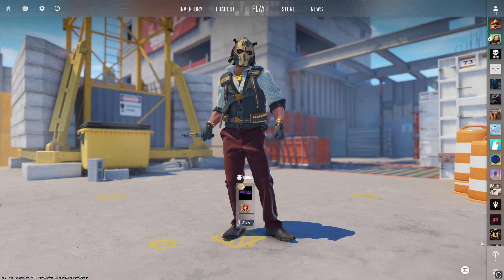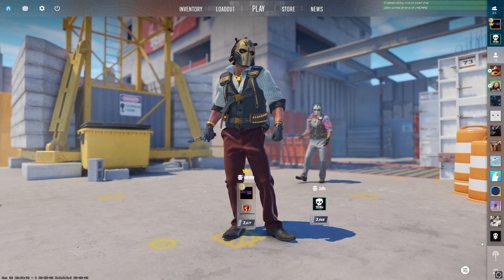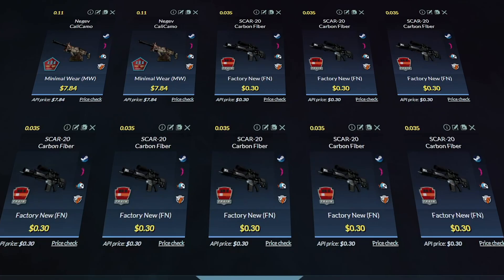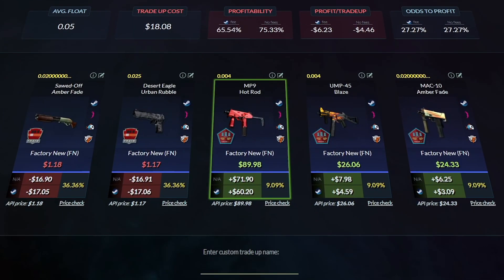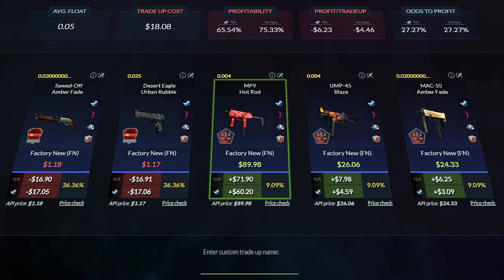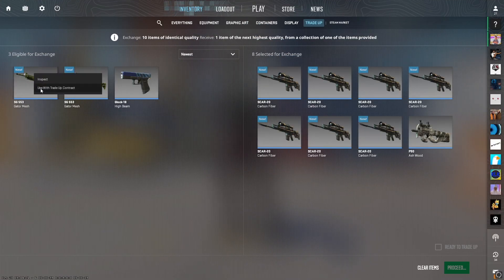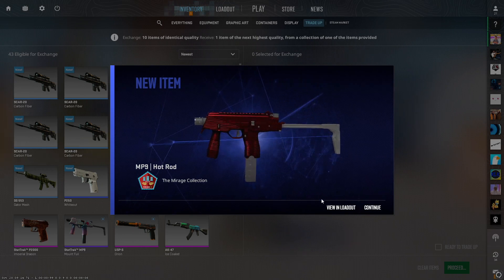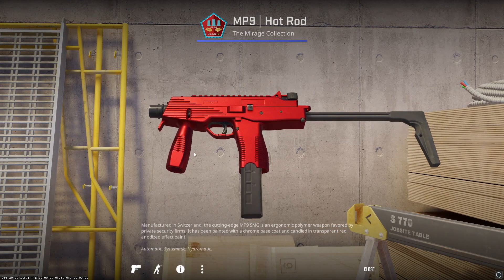MP9 HOT ROD GIVEAWAY!!! DAY 25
SkinsMonkey Code - UNO

SET_UP

MAIN PC
PROCESSOR - I5-13400F 10 CORE
MOTHERBOARD - ASUS PRIME H610-A
GPU - NVIDIA RTX 3060 Ti
RAM - 32GB VENGENCE DDR4

CAPTURE PC
IMAC M1 8GB